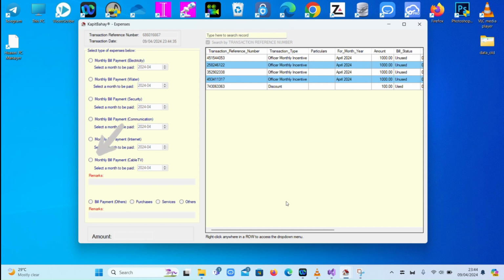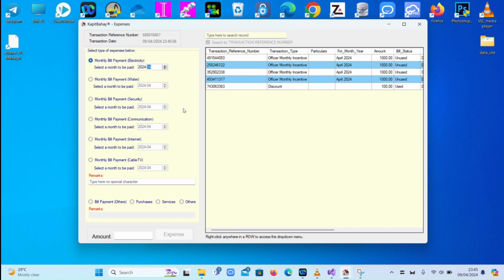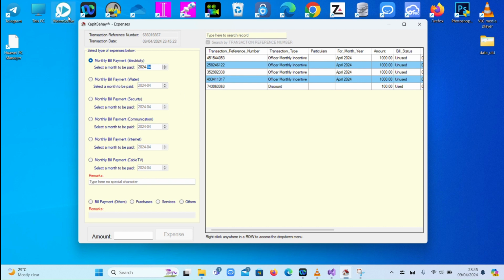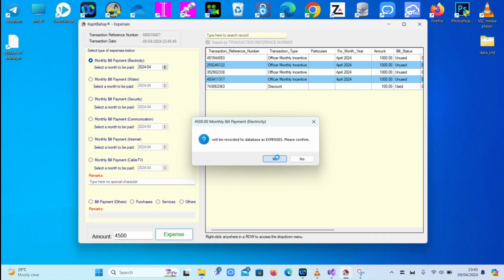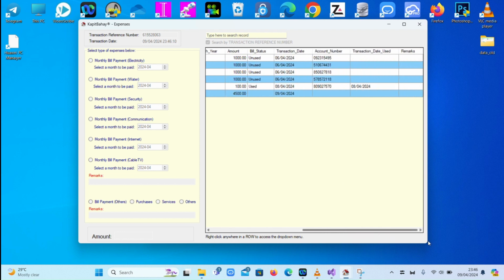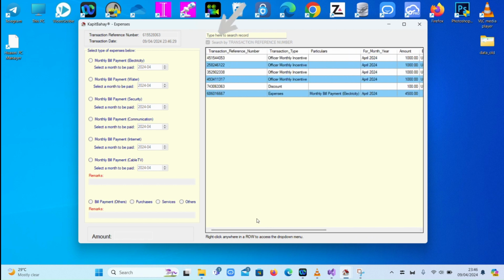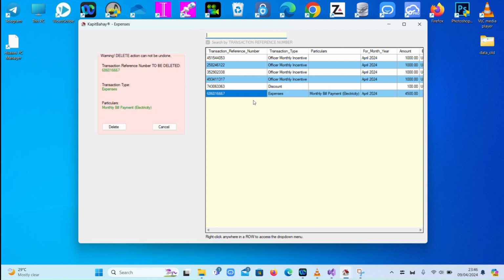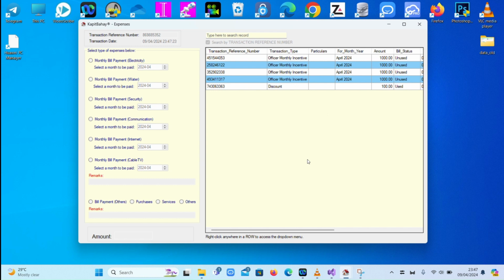KapitBahay Tutorial Part 5: Dashboard Expenses button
KapitBahay is a Windows desktop application software, intended for automating all the transaction, of a typical Filipino-style homeowner association. The data is secure and highly accessible, because it is stored in a cloud database. A small amount of monthly subscription fee is collected for the maintenance.